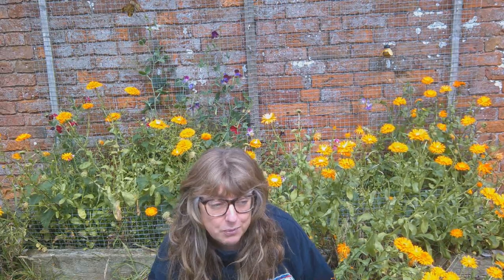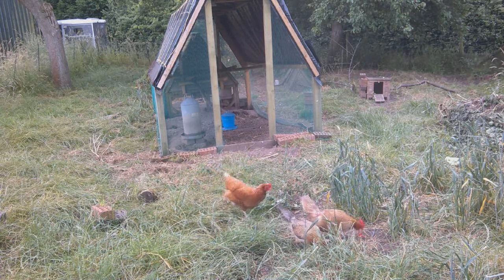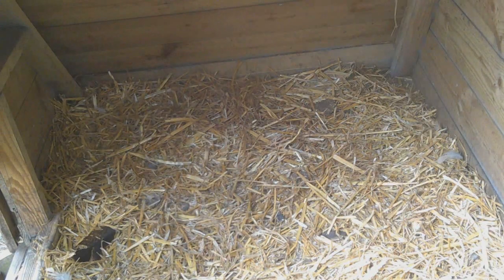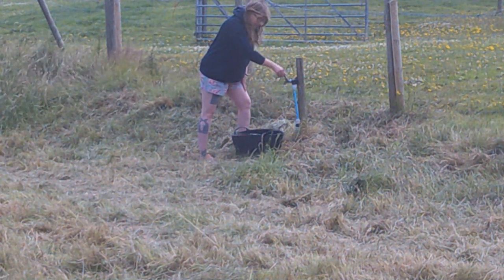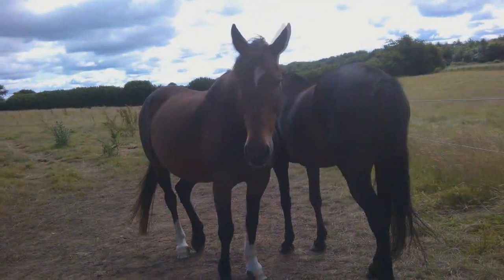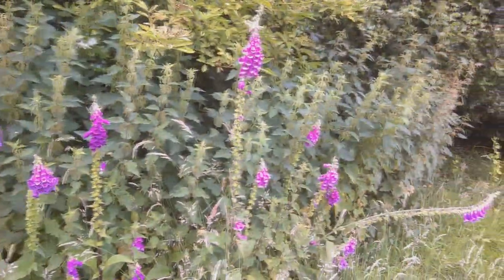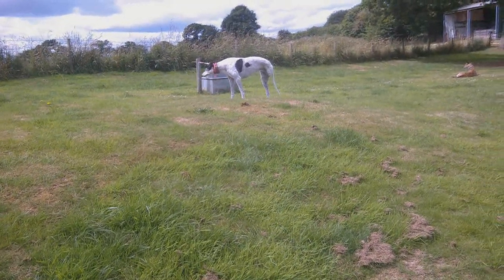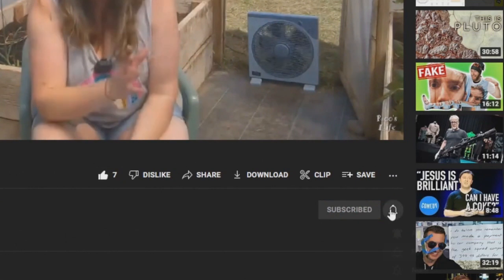ON THE FARM Farm Tour July 2022 with sweetpea update!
A tour around our smallholding.